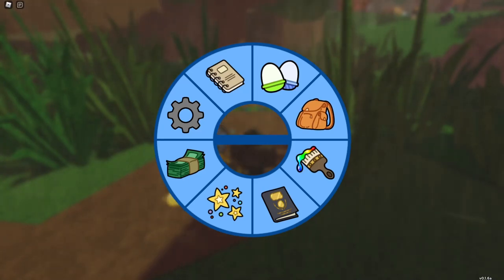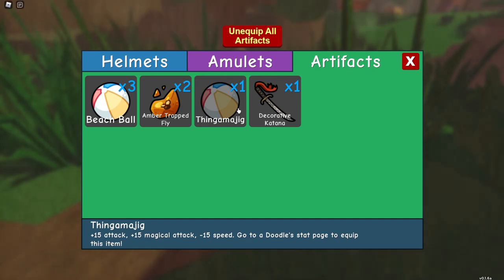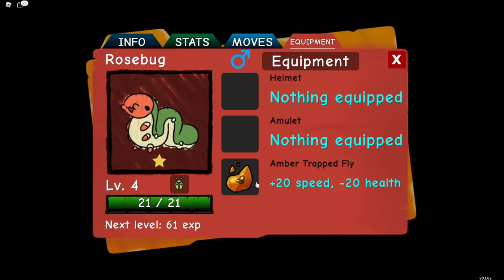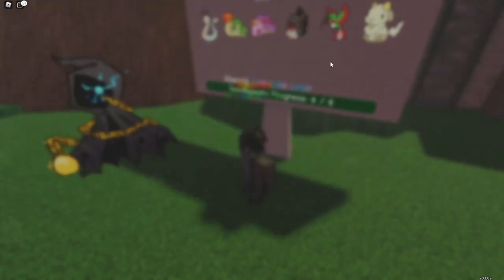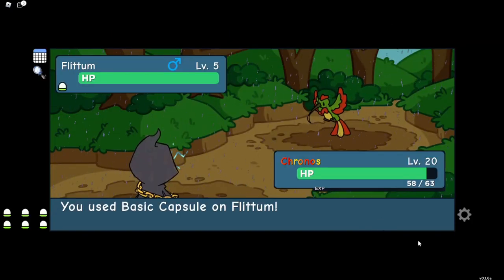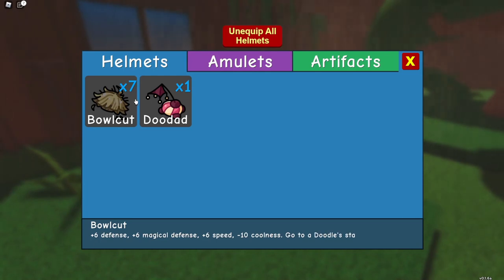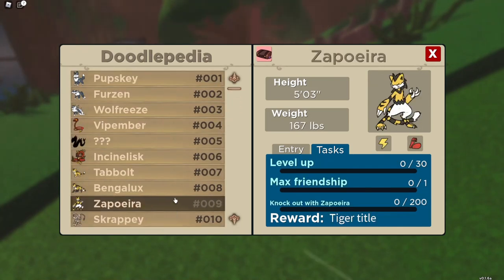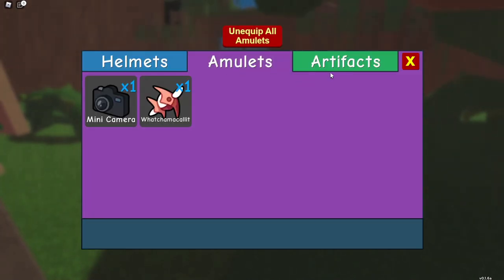HOW TO GET EQUIPMENT IN DOODLE WORLD! (IN DEPTH EQUIPMENT GUIDE) | ROBLOX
In this video, I explain how to get all equipment in doodle world and good places to farm them. This video serves as an in-depth guide on how to get all equipment that is currently in the game. Doodle World is a game by Wish_z, the creator of Project Pokemon and Hero Havoc.